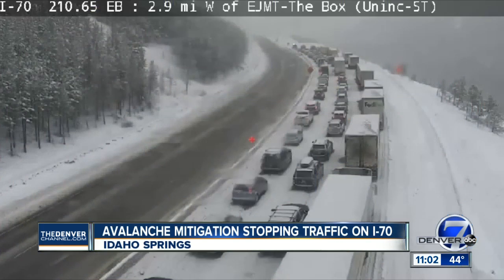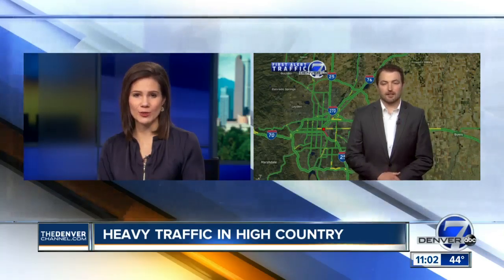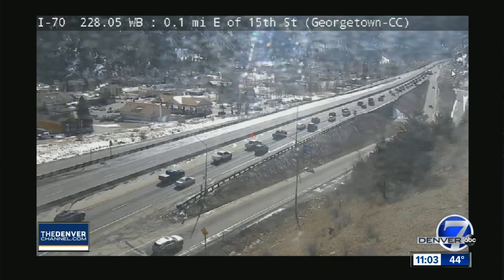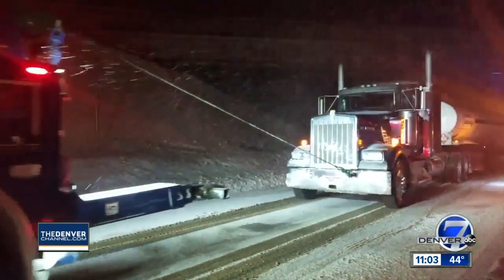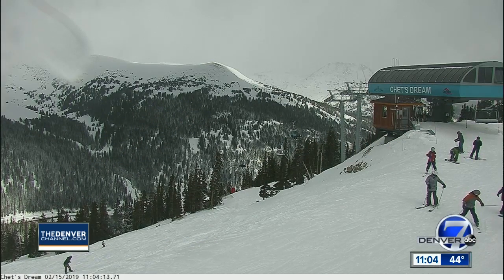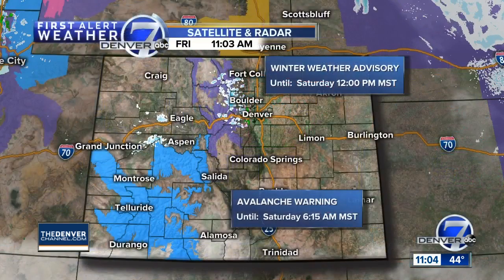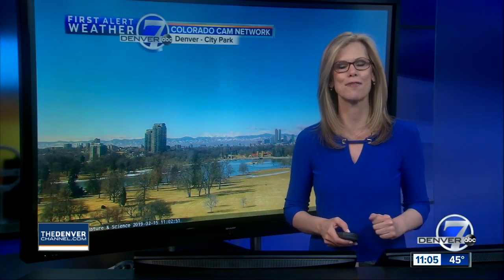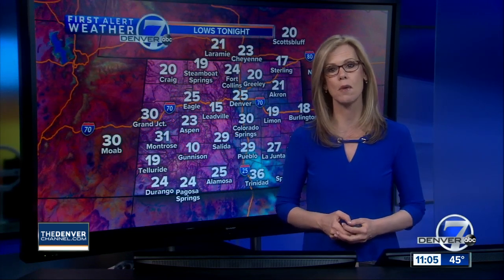Snow in Colorado's High Country snarls traffic ahead of President's Day Weekend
Snow and avalanche mitigation efforts closed several highways in Colorado's High Country Friday, with more snow expected over the weekend.